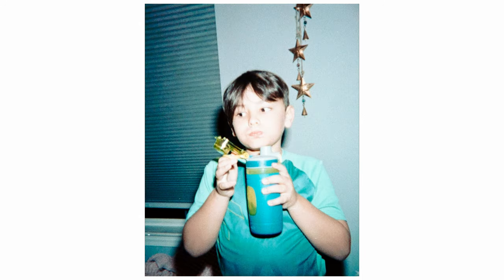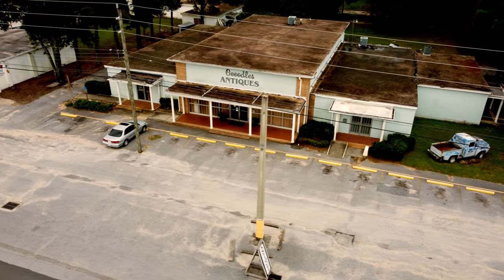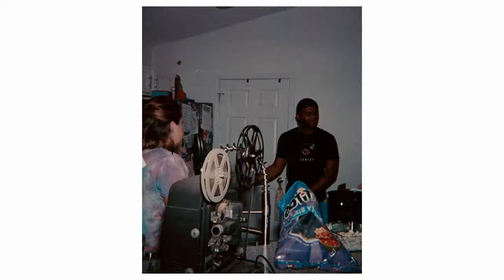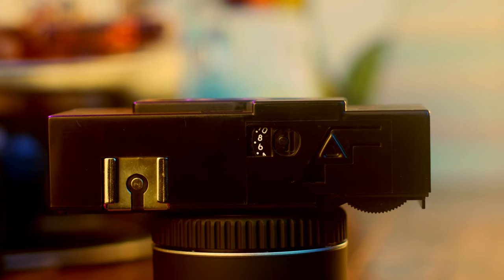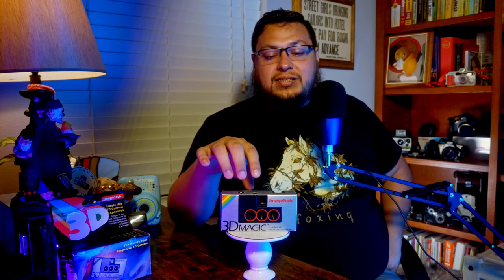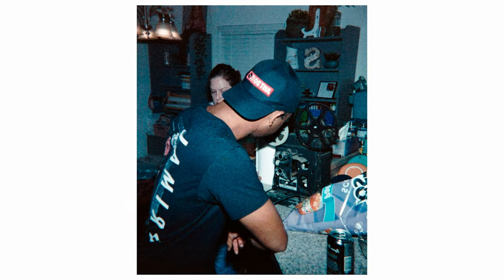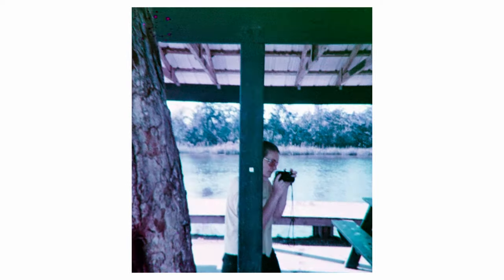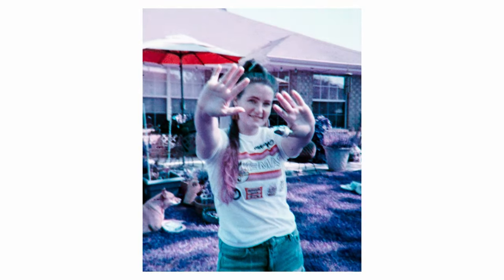IsoCritical - EP 3 -3D Magic Disposable Camera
We found this old camera in a pile at the thrift store. We used it to make some weird wigglegrams and investigate just how disposable it is.